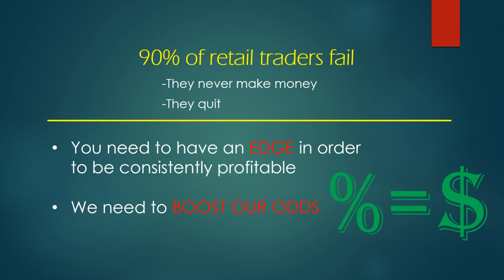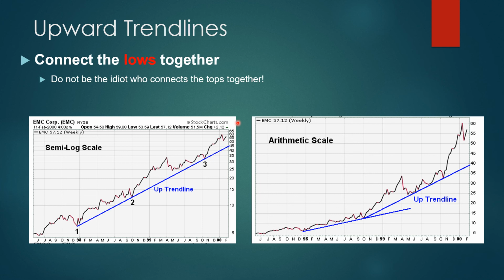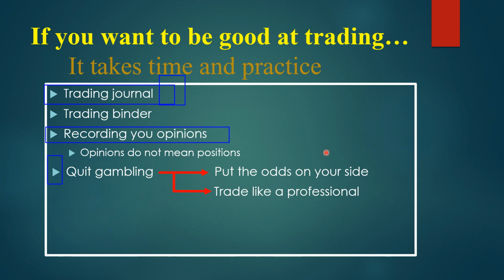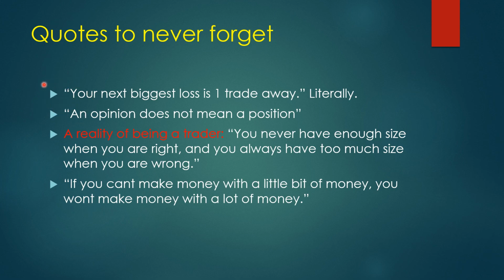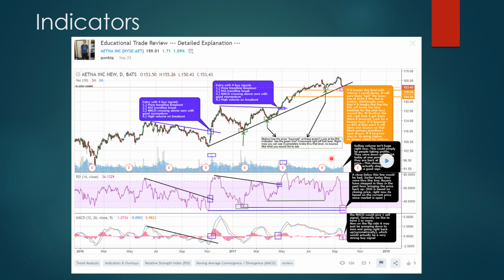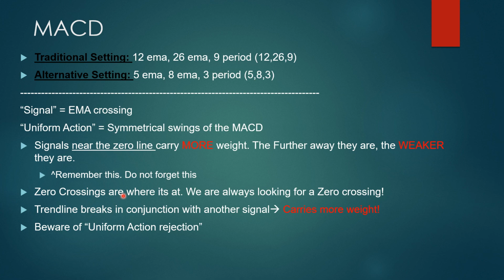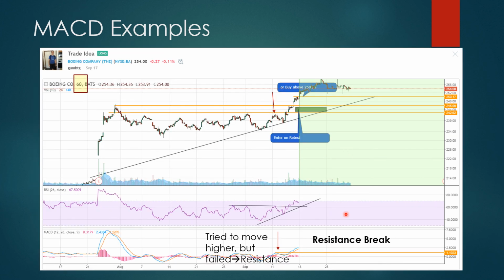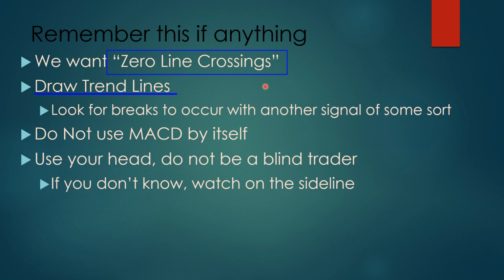Technical Analysis - Session #1 - How to use MACD like a Pro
TimeSlot Details for the video so that you don't waste you time(Your time is important to me!)
-Review of Moving Averages: 2:26
 -Moving Average usage example: 3:52
-Review of Support and resistance: 4:59
-Review Trendlines - Why I stress Log scaling!(Dont skip!): 7:54
-Using a trading Journal: 16:40
-Quotes and Perspectives to keep in mind: 24:58
***Start of How to use MACD(Why you are here): 33:24
 Examples Start at: 41:30
Today we learn how to use the MACD the proper way to really put the odds in our favor. We do not use traditional wisdom we using the MACD indicator. Why is that? Because traditional wisdom will lose you money over time. There are better ways to use the MACD indicator! Here I teach the better way :)

---Producer and owner of this video is Brandon T Gum---
'Director of Training' for United Traders.
Vice President of Purdue University Investment Club.
Brandon's Youtube Channel is "Gumbtg"